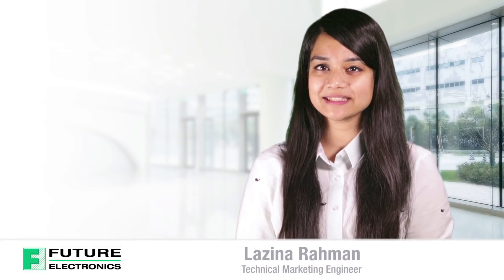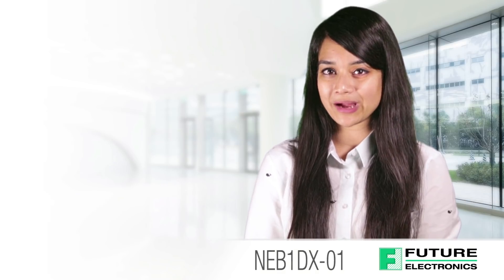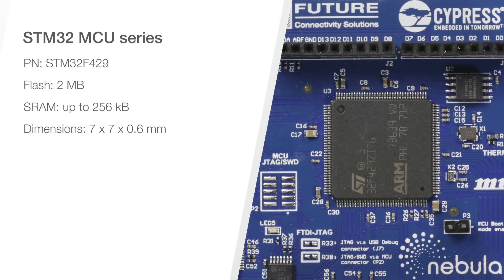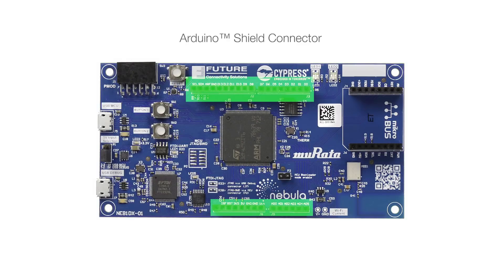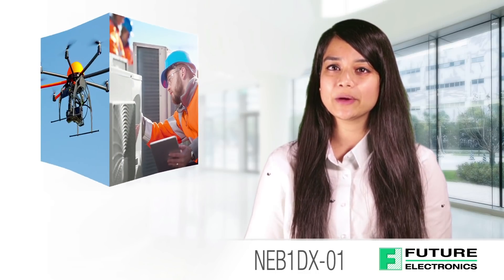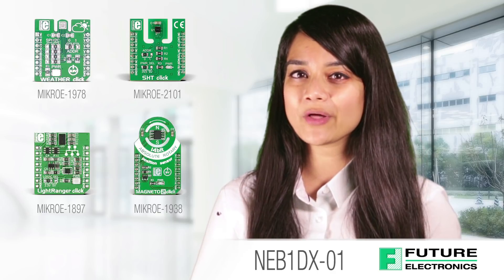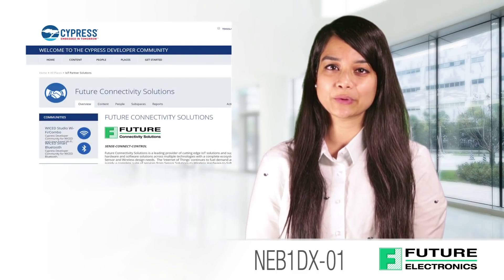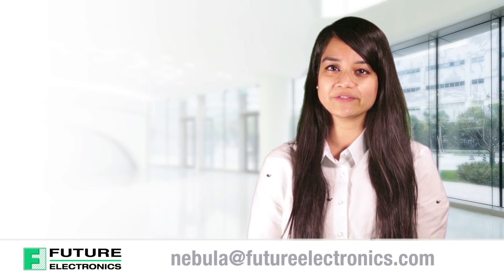Nebula, The IoT Cloud Ready Development Board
Today I’m introducing our very own IoT cloud ready development board, Nebula.

Nebula allows developers to quickly prototype and deploy their IoT ecosystem. It is a joint venture between Future Electronics, Cypress and Murata.

Wireless connectivity is powered by the Murata Type 1DX module which houses the Cypress CYW4343W Wi-Fi and Bluetooth chipset radio.

The board contains ST Microelectronics’ popular STM32F4 MCU series which is based on an ARM Cortex M4 and has an operating speed of up to 180 MHz, which makes it the fastest WICED board focused on an ST Microelectronics’ MCU.

The Nebula board supports application development through Cypress’ WICED™ (Wireless Internet Connectivity for Embedded Devices) platform. WICED™ is the only SDK that combines wireless, MCUs, and memory in one environment that runs on Windows, OS X and Linux through Eclipse-based IDE.

The Nebula board has been designed for novices and expert developers alike looking to explore the vast opportunities in IoT applications such as asset tracking, energy management, fitness, lighting controls, HVAC, portable controls, security and building automation.

The Nebula board is available for purchase through Futureelectronics.com for only 99$. Part number: NEB1DX-01